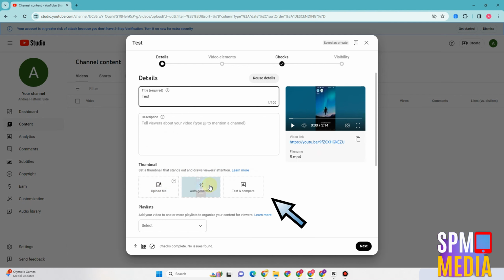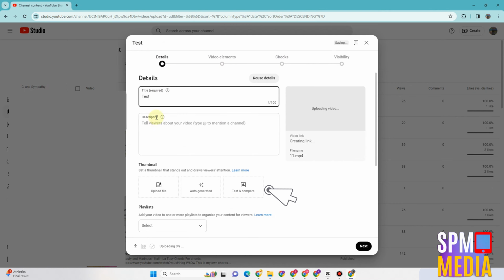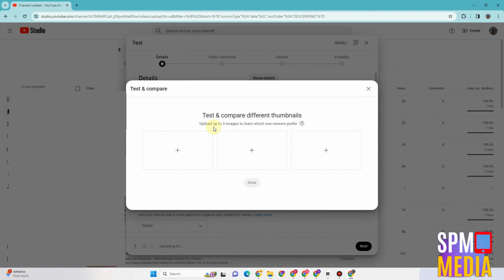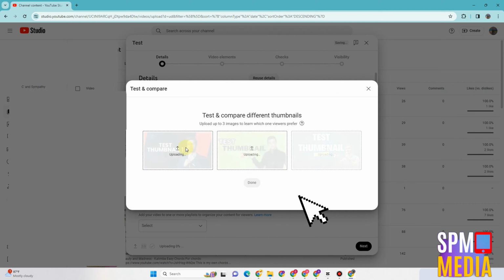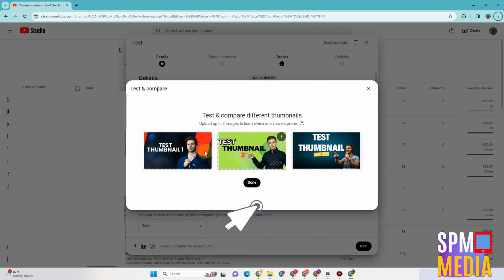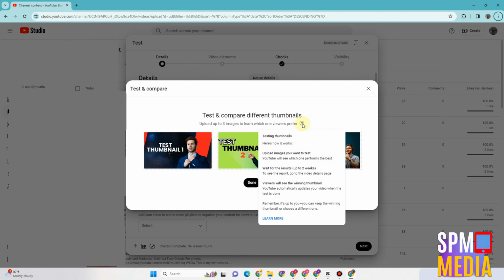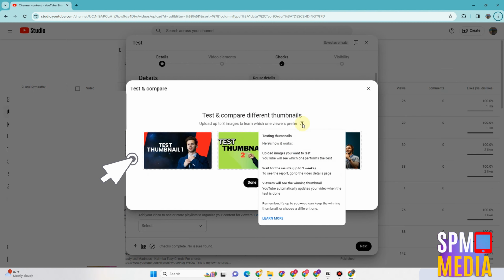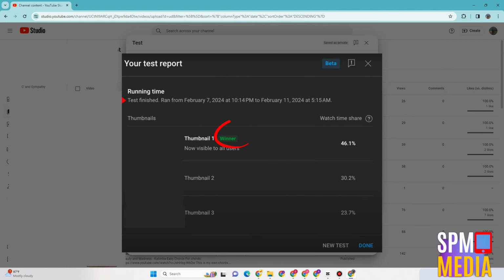How to Choose Thumbnail on YouTube Ab Testing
Want to increase your YouTube video's click-through rate? Choosing the right thumbnail is crucial! In this video, I'll guide you through the process of A/B testing thumbnails on YouTube to find the one that resonates most with your audience in 2024.